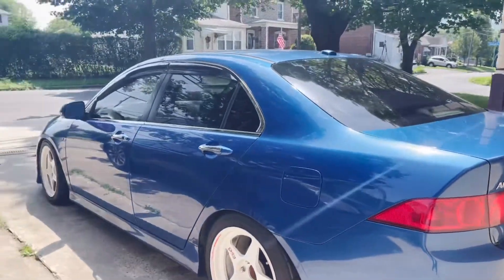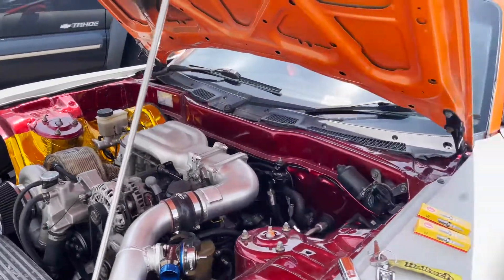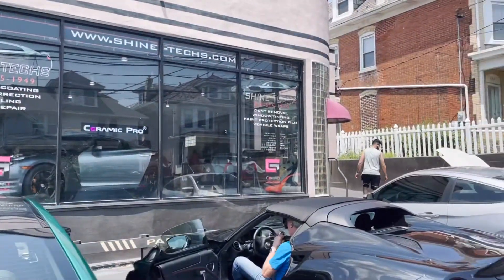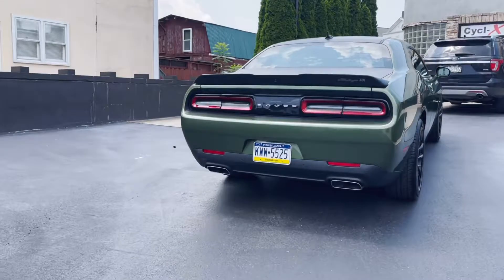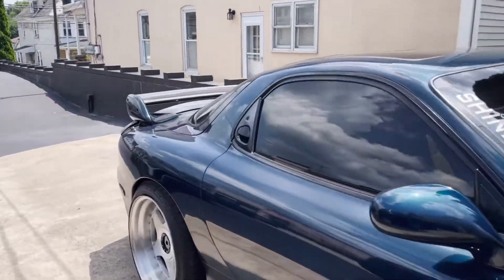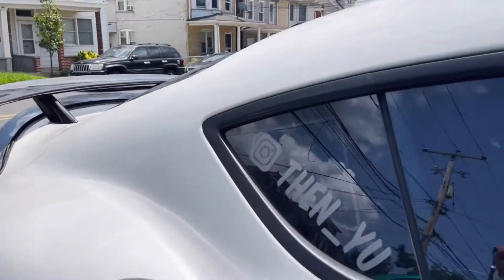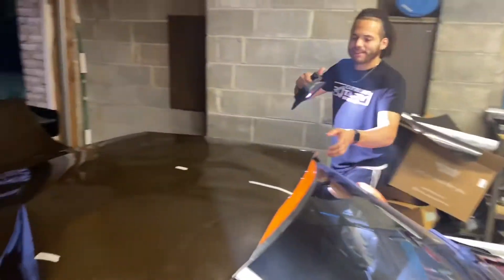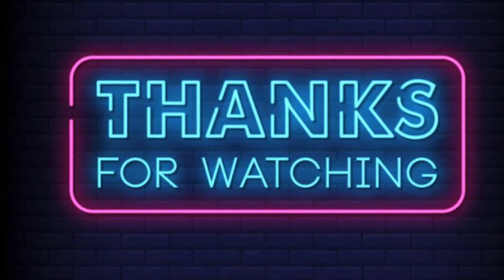93 RX7 FD new wrap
Today I take a trip over ti Shine Techs in Easton PA and see what kind of wrap they have in stock for the FD!